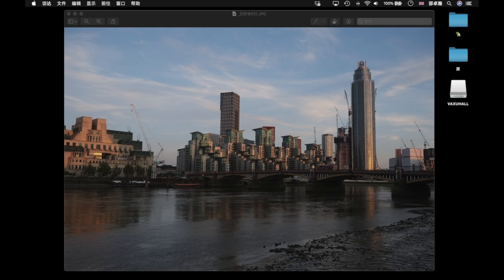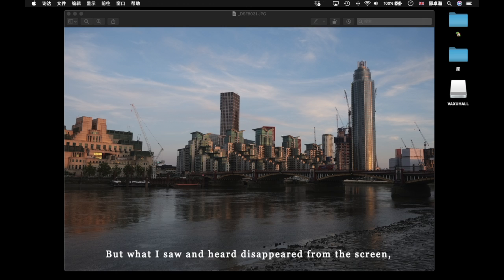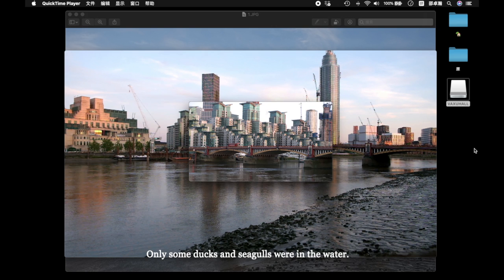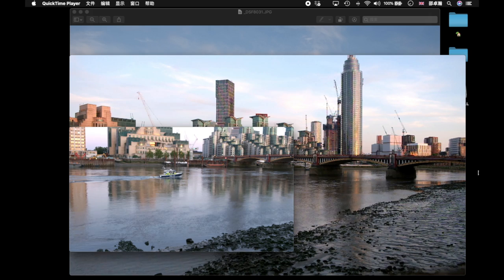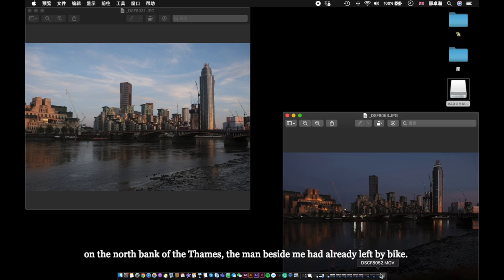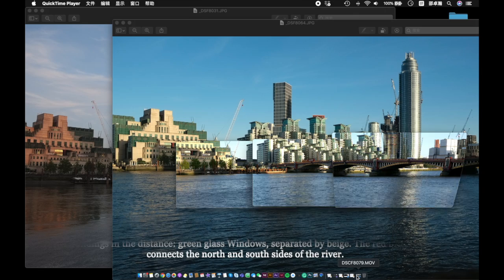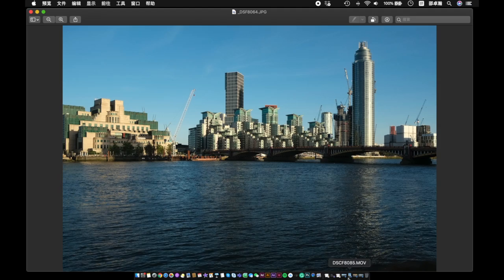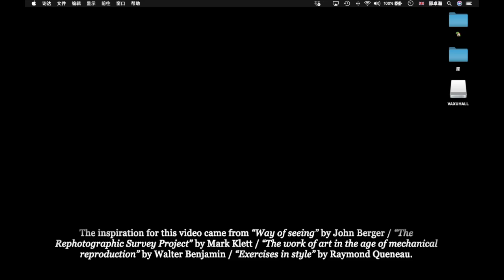Millbank, 15-inch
This video is made for Central Saint Martins, MA GCD, Unit 2, Mid-Point assessment.

Uploaded by Zhuohan Shao, 31/05/2020